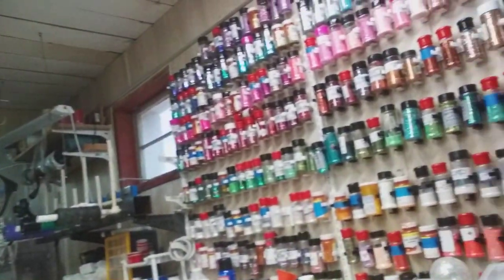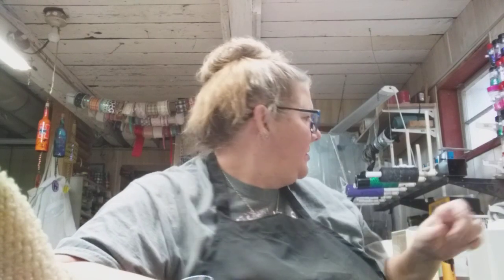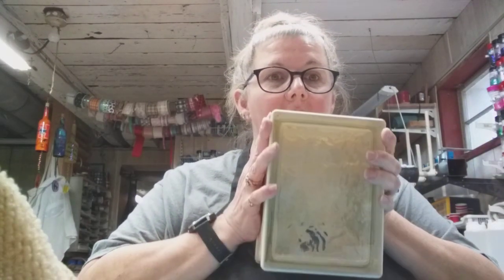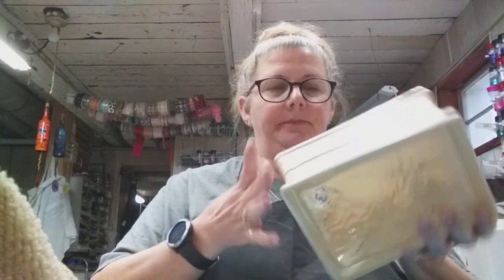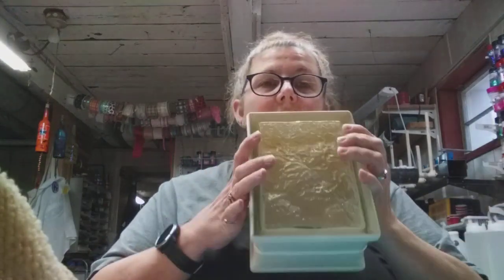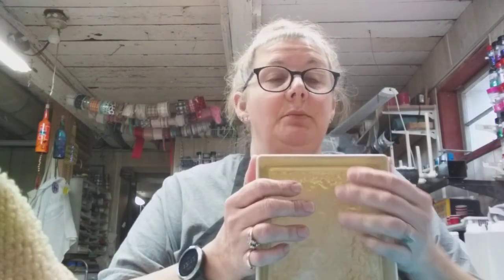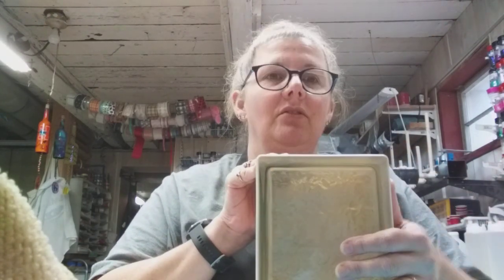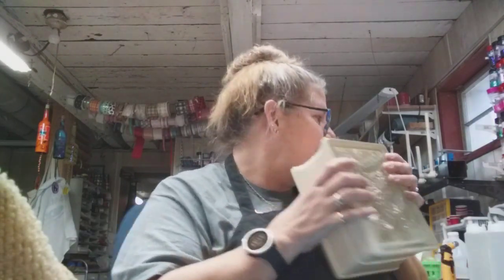welcome to T's wind chime & more FB